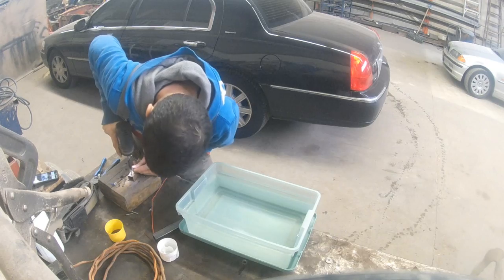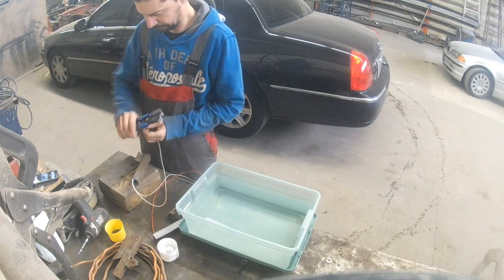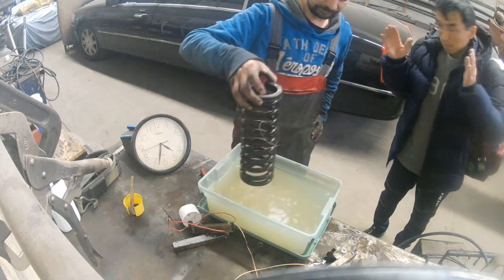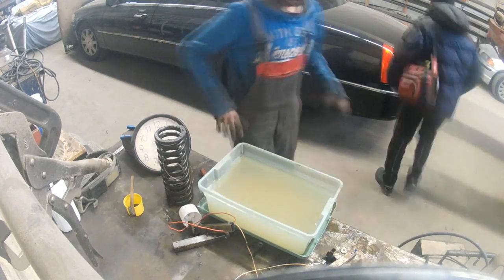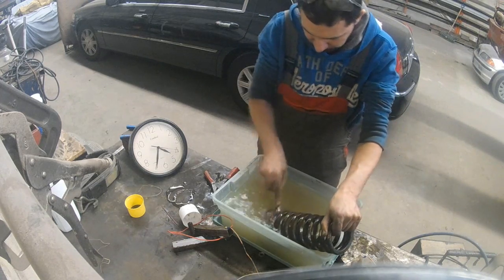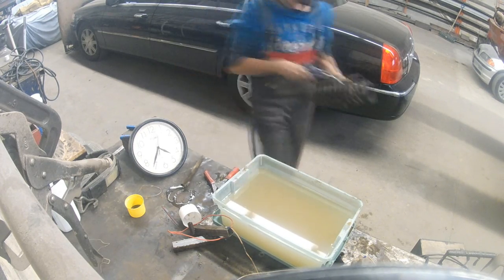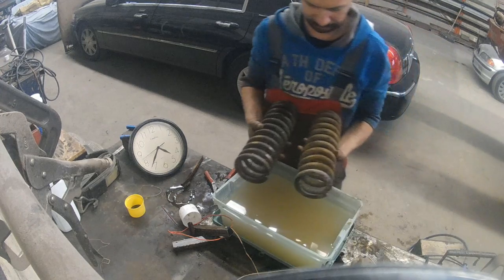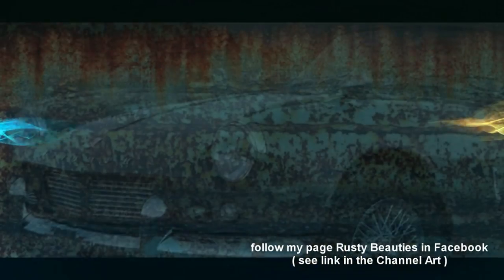Experimenting with Electrolysis rust removal - first attempt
I was looking for more "clean" method for rust removing than the sandblasting and came up to this video:
It looked efficient and I decided to give it a try. It worked well, but very slow. However if I don't need to be there all the time who cares if it takes a couple of hours